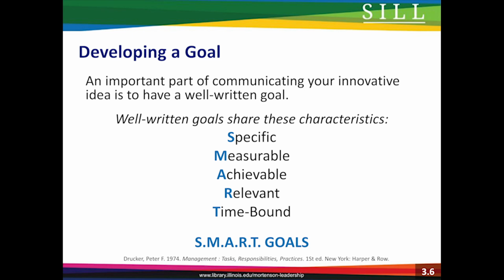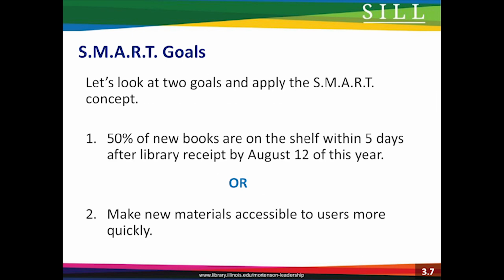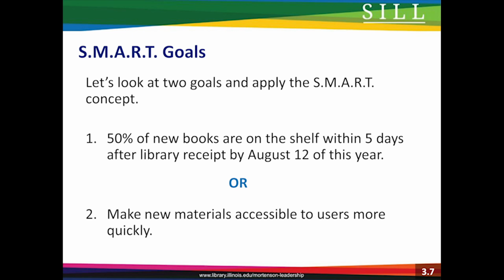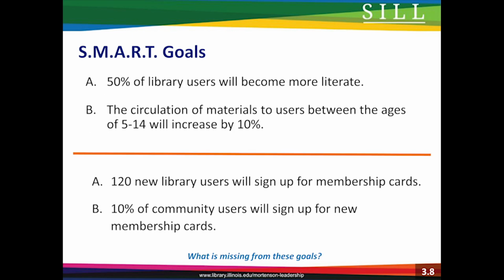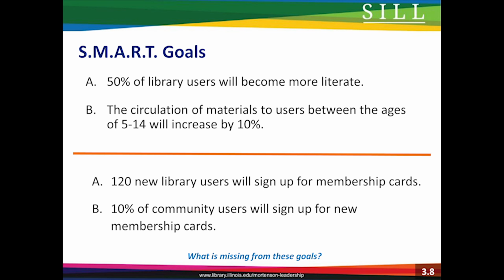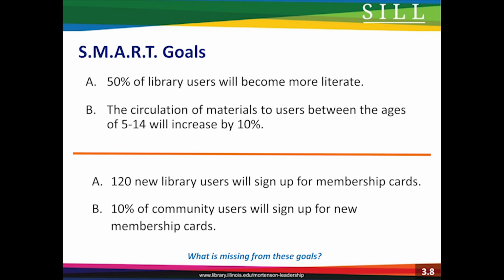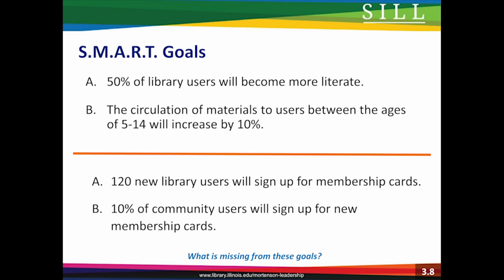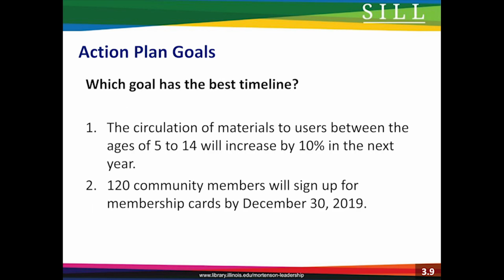Writing Goals Lecture